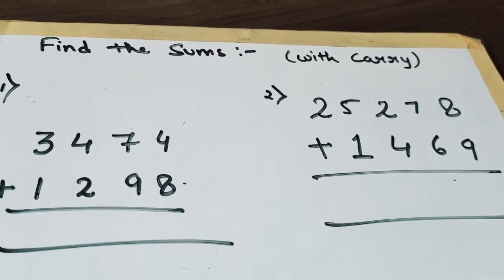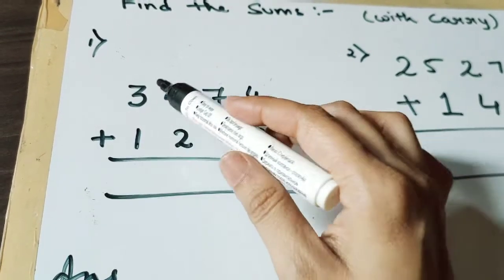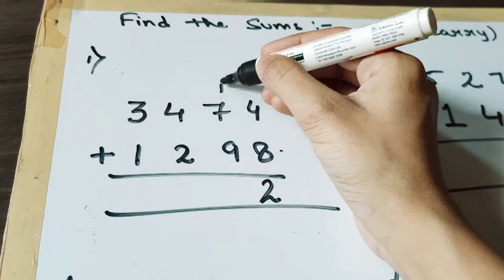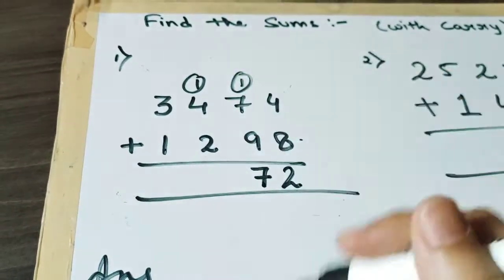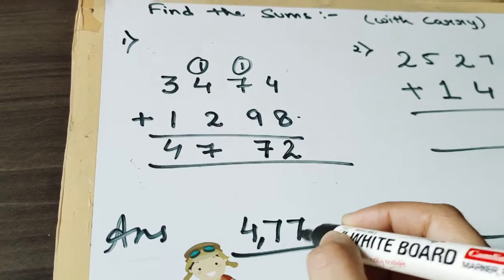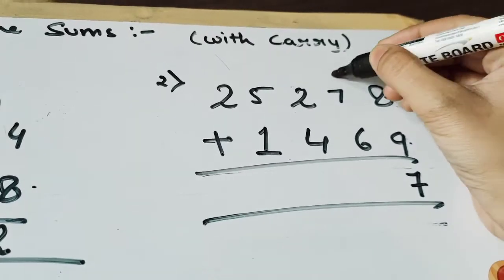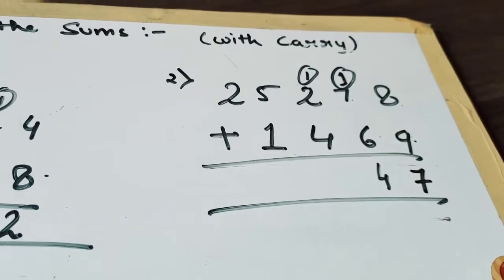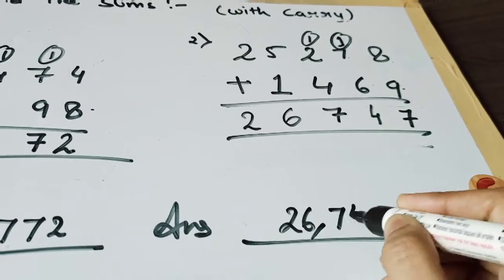Addition with carry